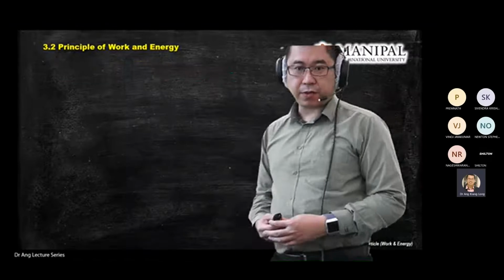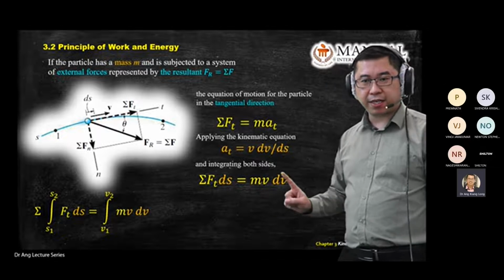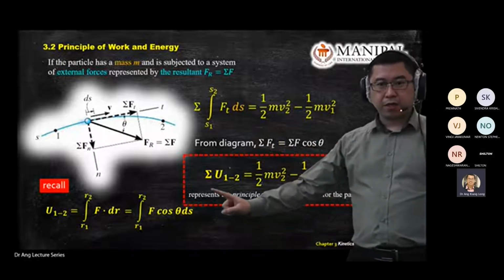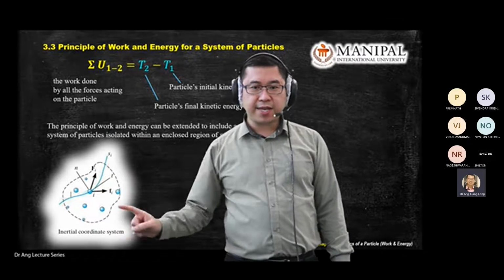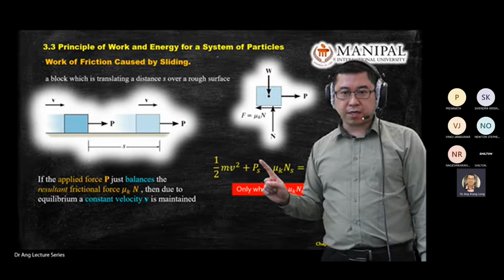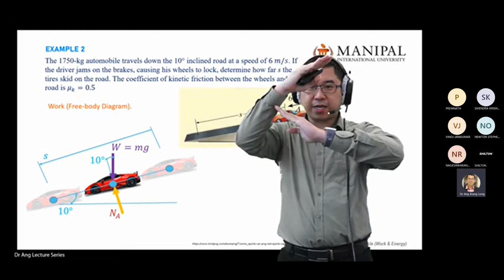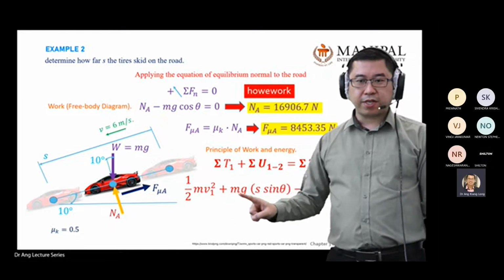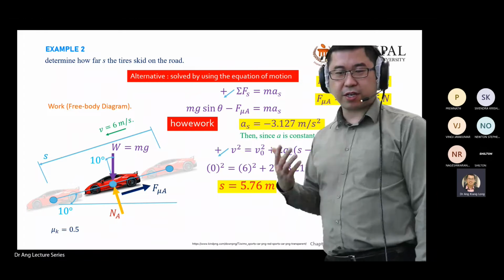EMB2123 Engineering Dynamics Chapter3b-ii